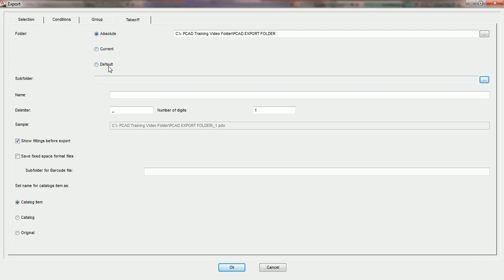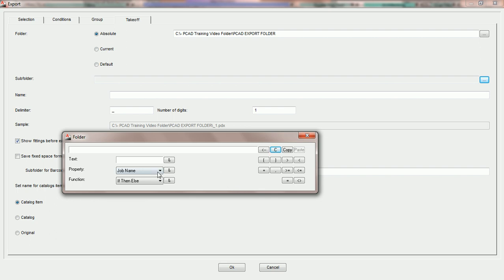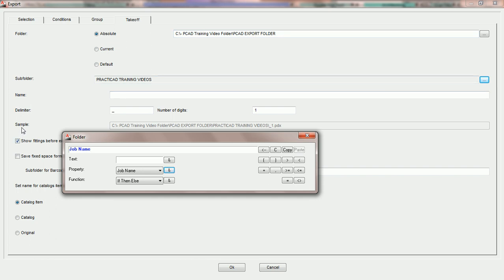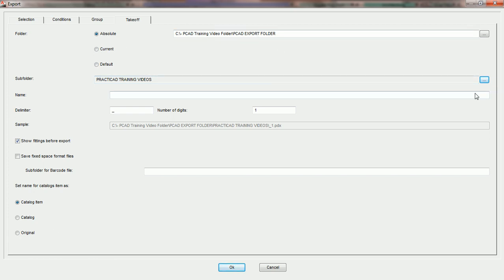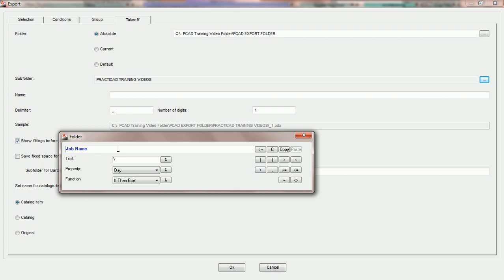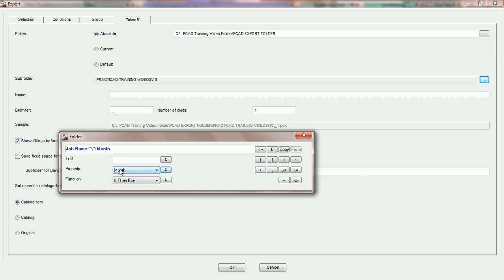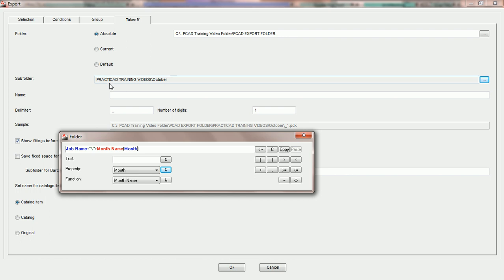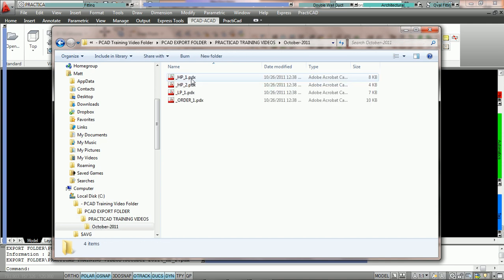PractiCAD - Auto Takeoff - Takeoff Tab - SubFolder - Single - Part 5